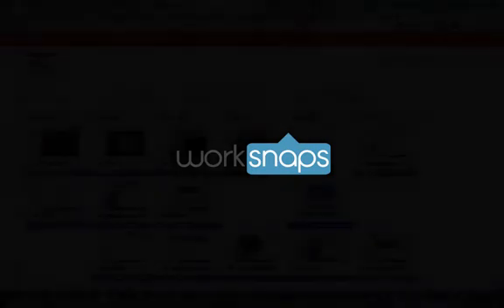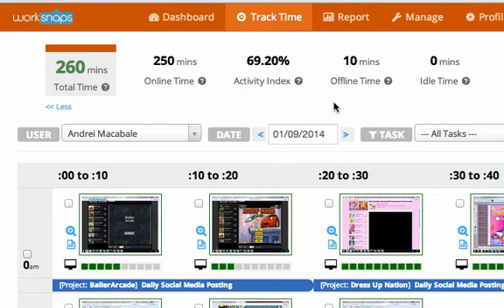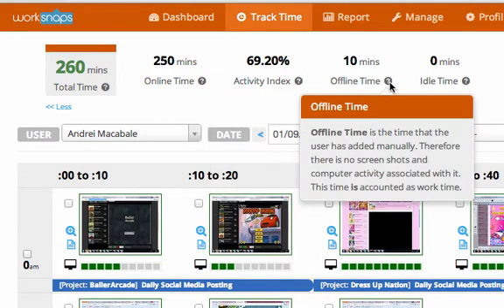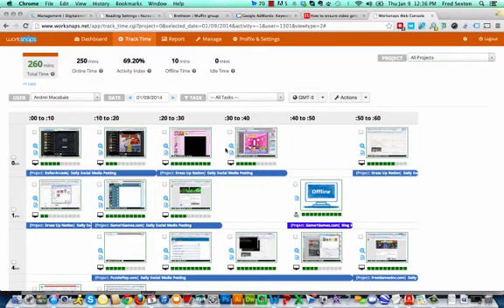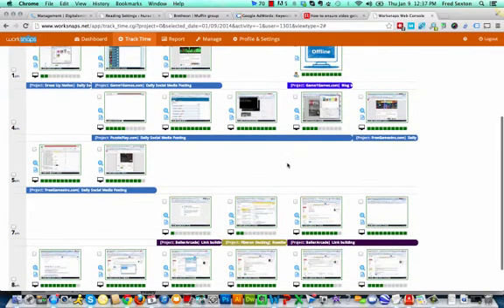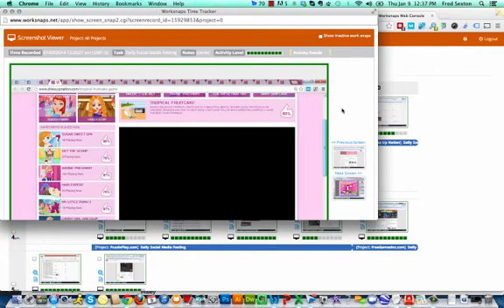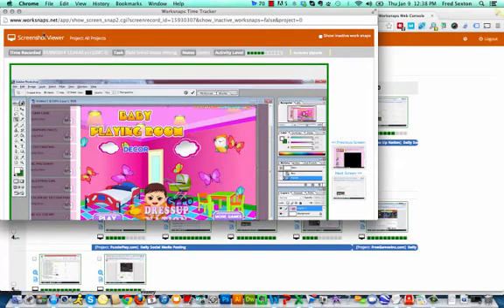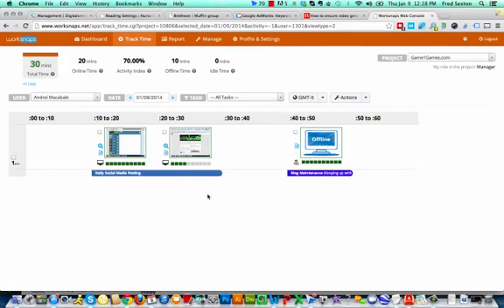Track Time with Worksnaps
How to manage time tracked with the Worksnaps user interface.